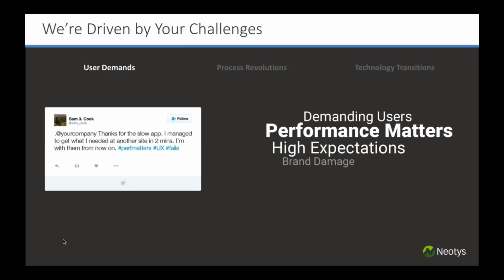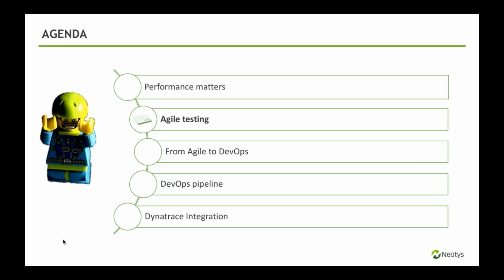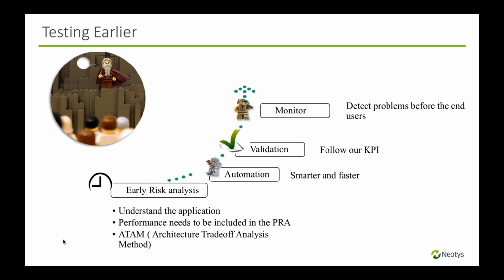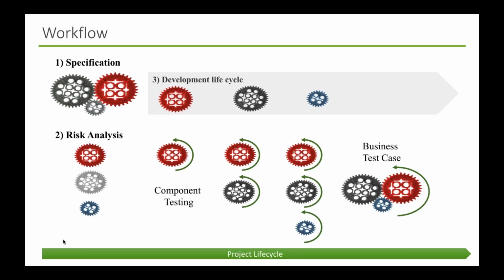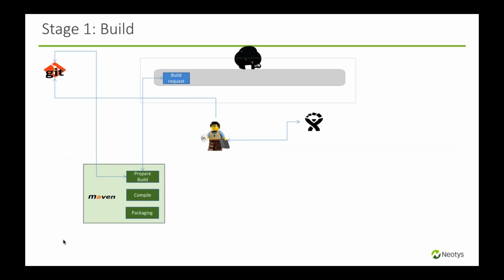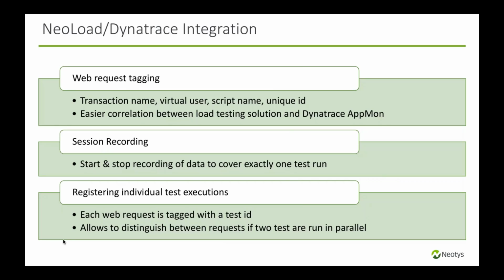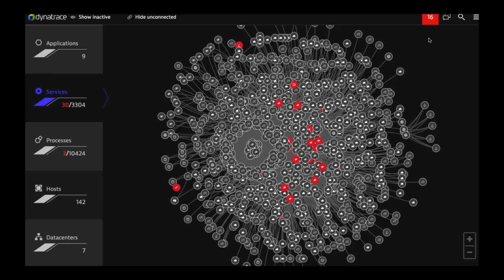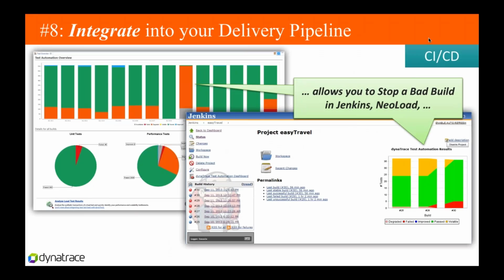Continuous Performance Testing and Monitoring in Agile Development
Continuous Performance testing and monitoring is the best way to ensure application performance with quicker development cycles. Balancing agile and DevOps velocity with the need for ongoing performance testing and monitoring is essential. We call it Continuous Performance Validation.

In this webinar, we will show how you can get performance guidance and metrics throughout development, making sure apps perform well from inception to production and beyond.

You'll learn:

- How to automate performance testing and which tools you need to be successful
- How to use APM during load and performance testing
- How to create a continuous performance validation strategy from Dev to QA and Ops
- Ways teams can collaborate to ensure top application performance